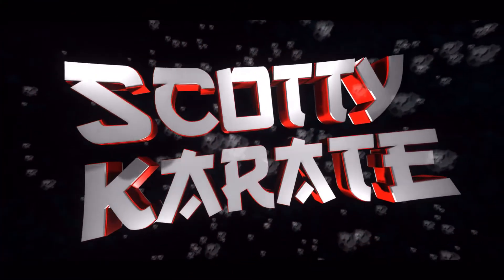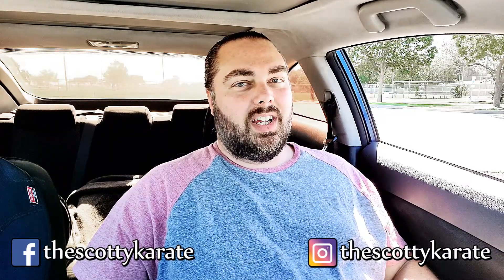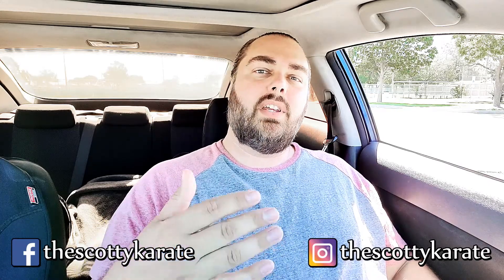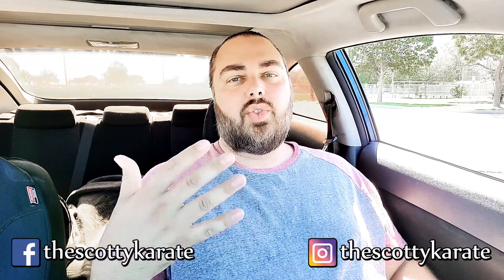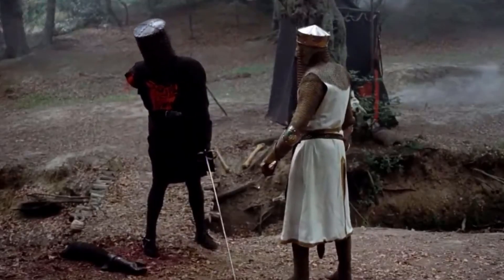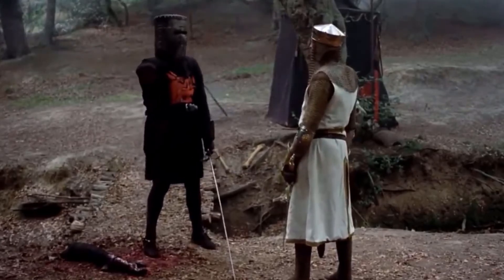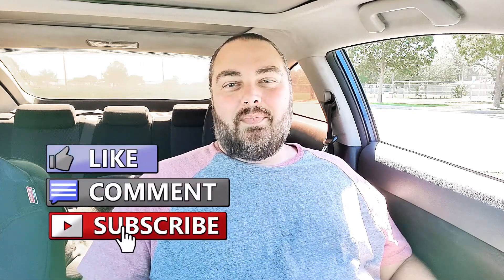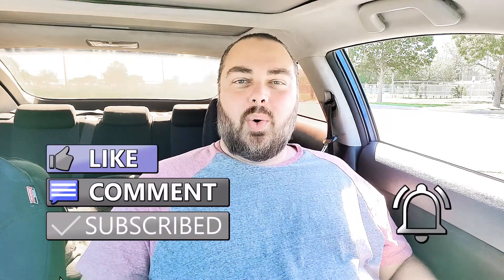Keeping Fingernails Trimmed | But Why?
Keeping your nails trimmed is something we all are told to do. but why?

The Scotty Karate channel and videos are not suitable for children under the age of 13 (thirteen). Videos contain material that may not be appropriate for younger viewers. Parental guidance is advised.

MUSIC/SOUND EFFECTS:
Track: Hip Hop Beat Rap Instrumental - Undefeated